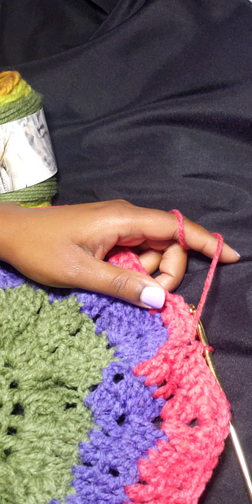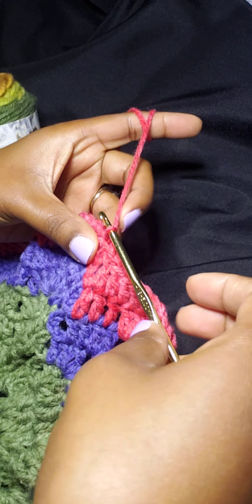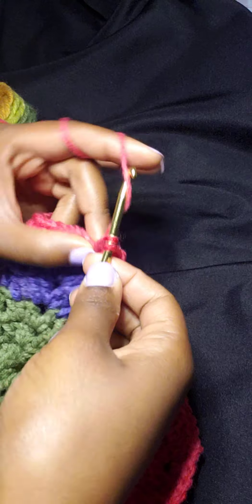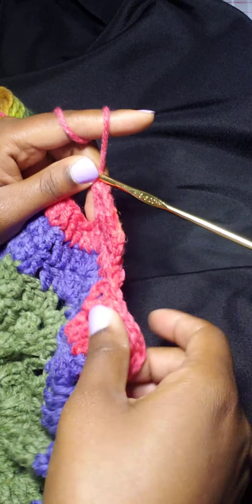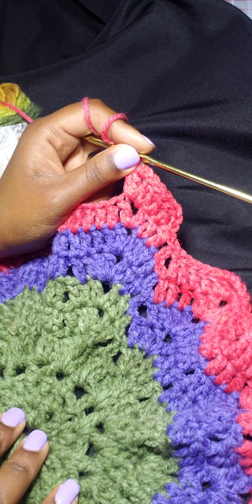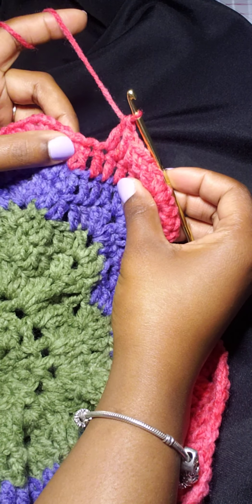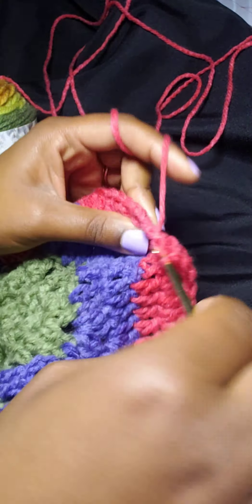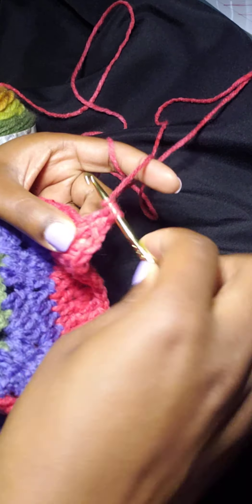Bernat Crochet Convertible Blanket Bag Round 10